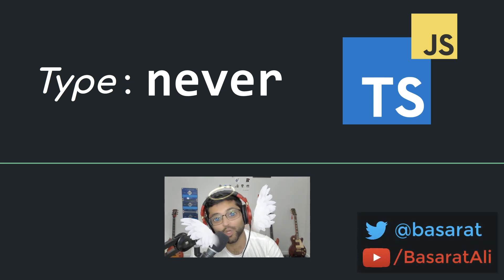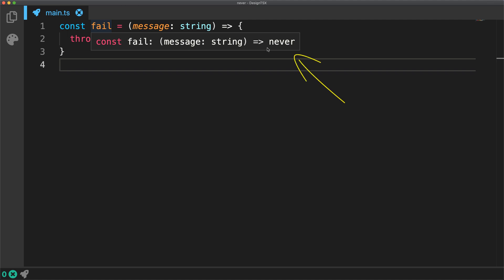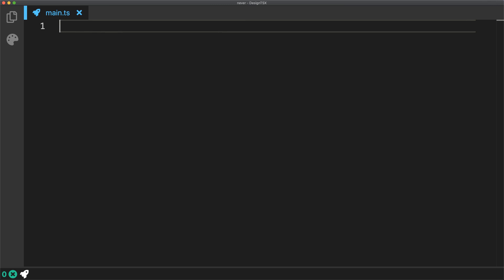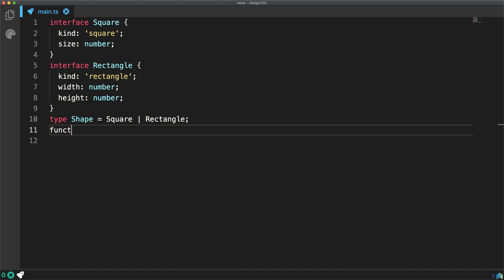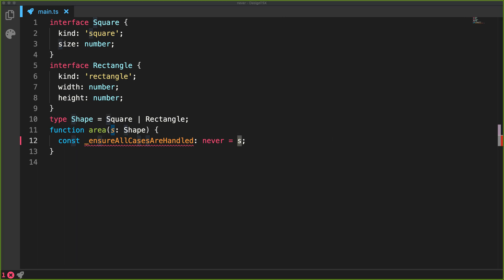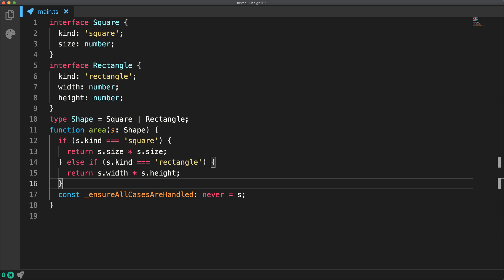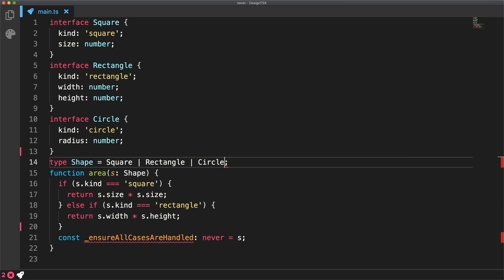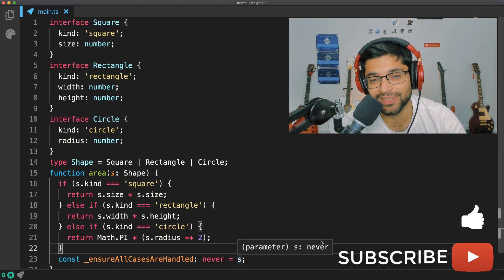TypeScript NEVER type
In this lesson we look at the TypeScript never type along with how to use it effectively.

This type occurs naturally in TypeScript because it has advanced code flow analysis features for JavaScript.

We look at how it occurs naturally in JavaScript and then use it to our advantage in a DiscriminatedUnion 🌹

150K contributions on Stackoverflow. Top Contributor for TypeScript.